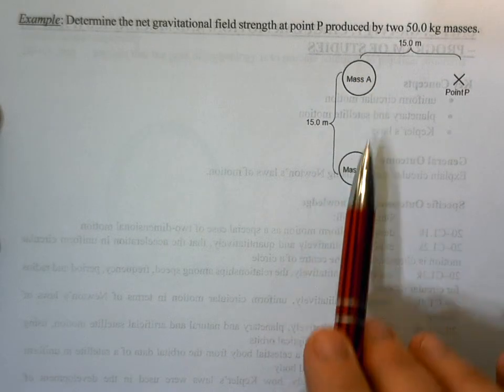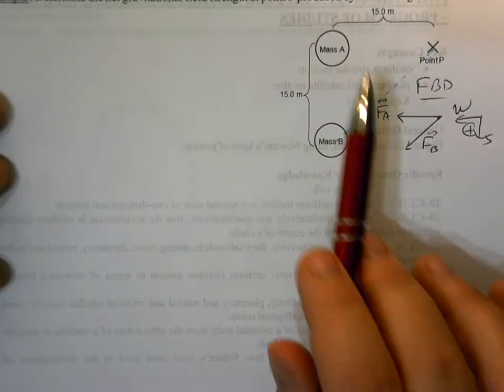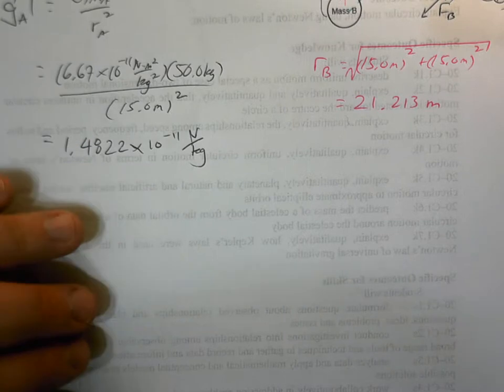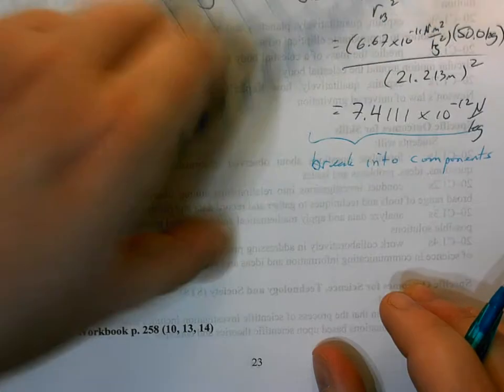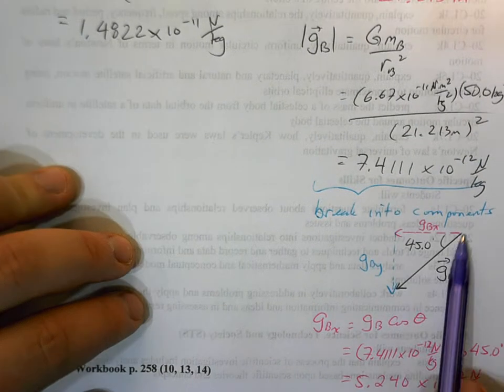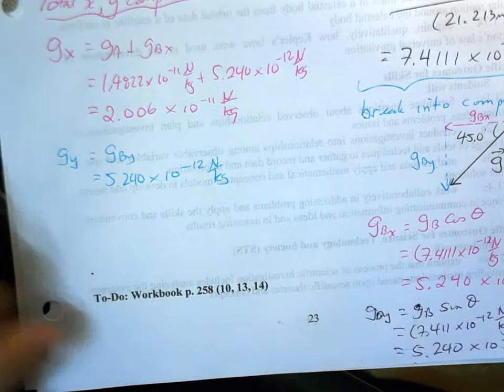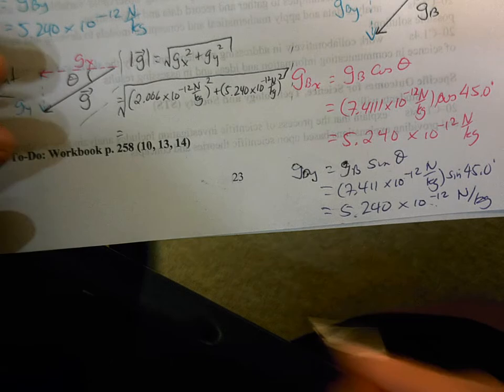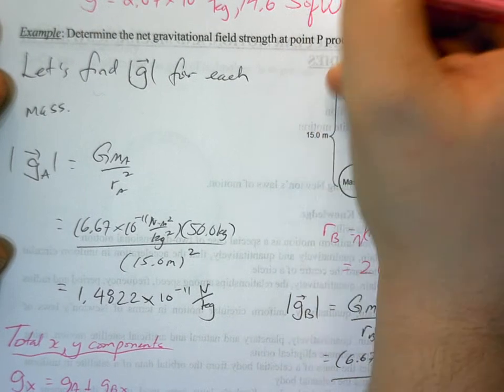P20 B2.3e - Gravitational Field Strength with Two Masses (2D)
In this video, we explore how to determine the gravitational field strength due to two passes when the point and the two passes are in two dimensions and not a collinear plane.